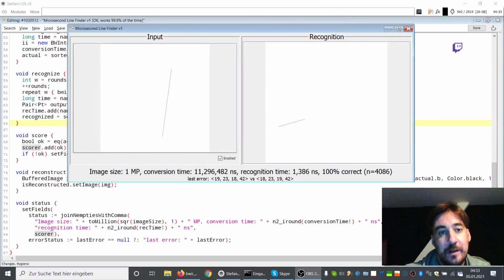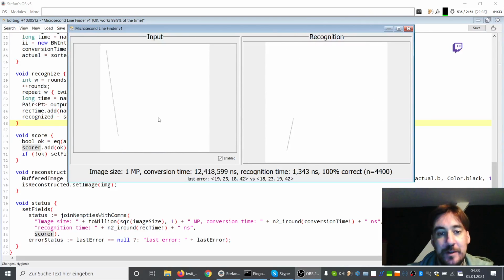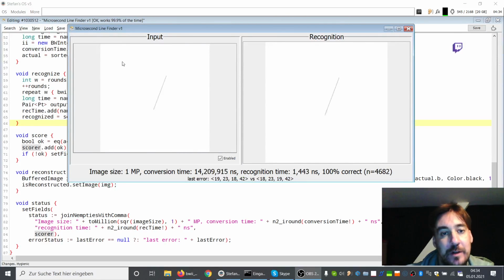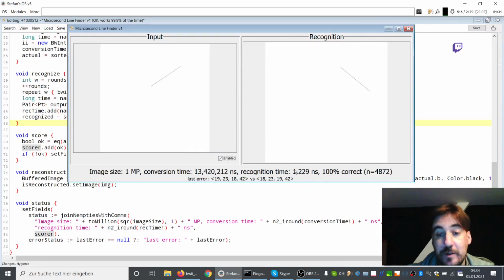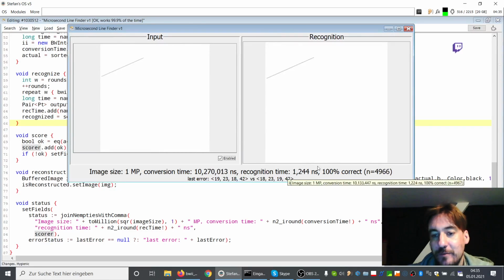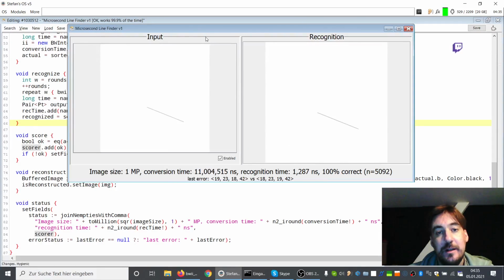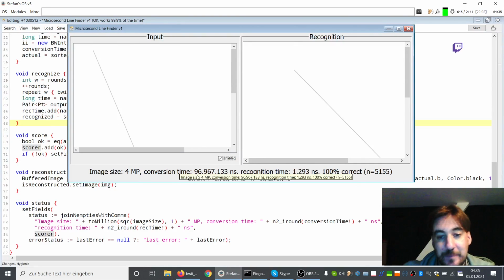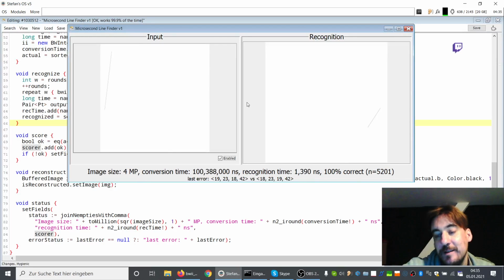Finding a line in 1 million pixels in 2 microseconds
And that's in Java on a notebook